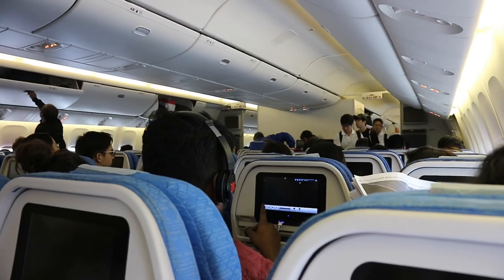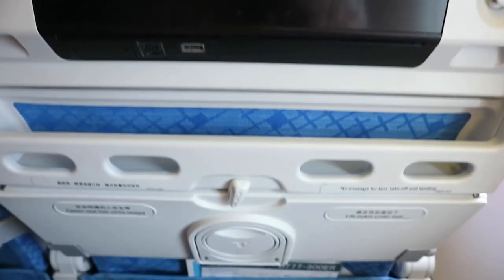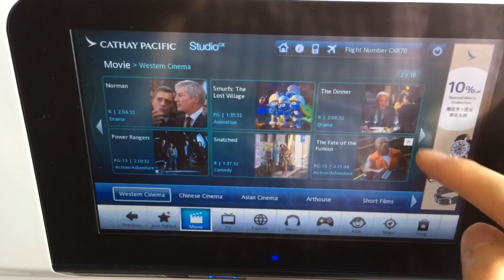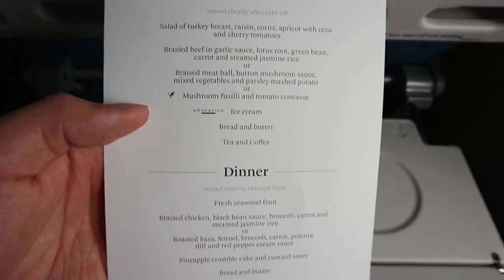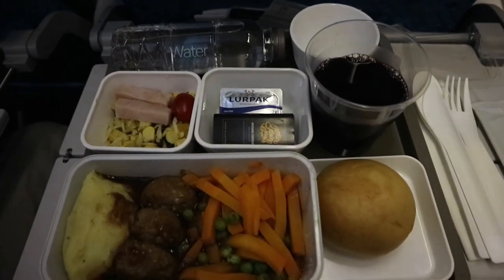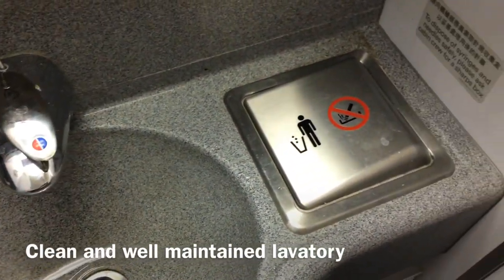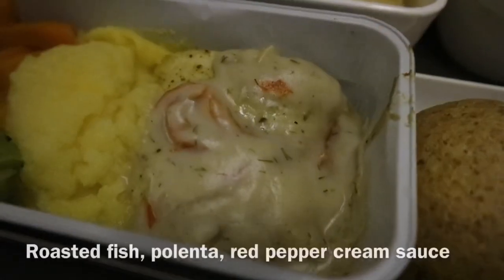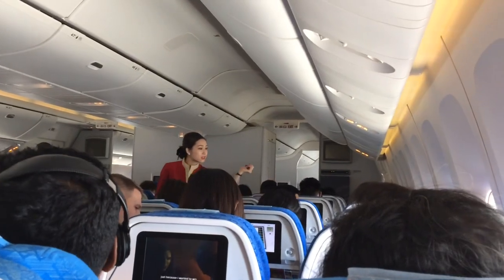12 HOURS in ECONOMY CLASS of Cathay Pacific Boeing 777-300ER Hong Kong to San Francisco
The quick details of this flight report:
Aircraft : Boeing 777-300ER
Airline : Cathay Pacific
Registration : B-KQY
Flight no : CX870
Flight Time : 12 hours 35 minutes
Seat no : 50K
Origin : Hong Kong International Airport (HKG)
Hong Kong
Destination : San Francisco International Airport (SFO)
San Francisco, California, USA

**Camera Equipments & Editing Software:
iPhone 5s, iPhone 7+
Canon EOS M10
iMovie

WATCH IN 1080p [HD] FOR BEST VIEWING RESULT

Cheers,
Yoel Febrian ©
•live to travel•
xx